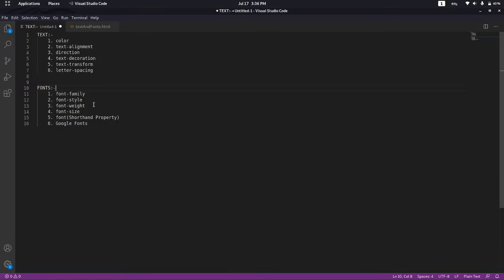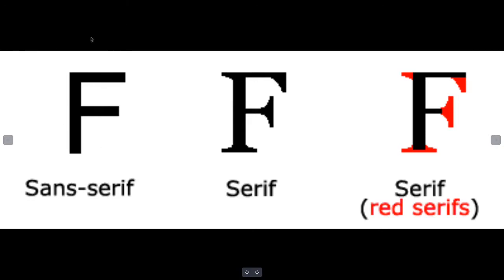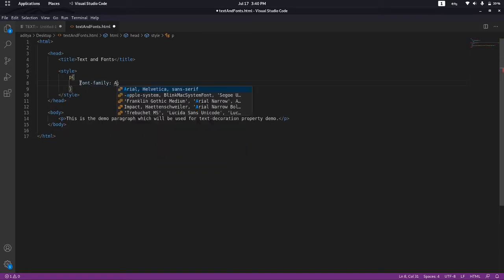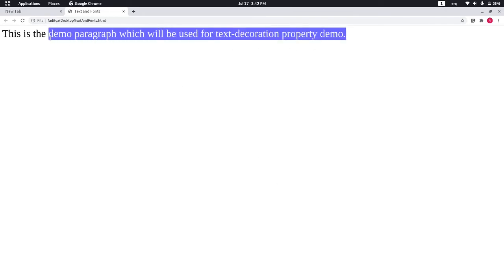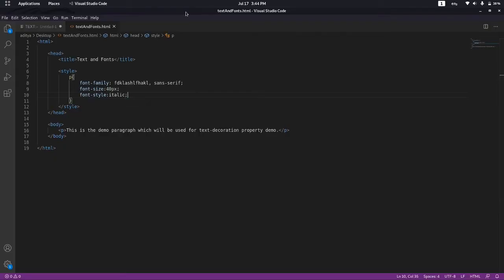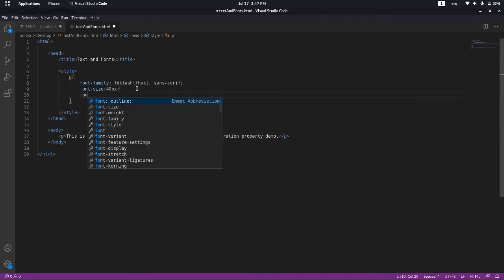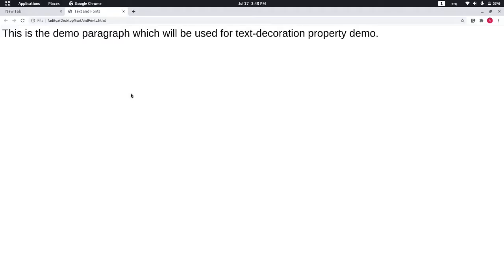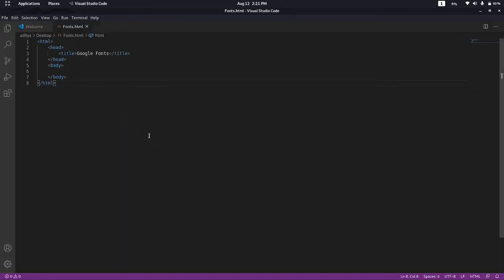Module 2.7 | CSS | Fonts | The Web Development Course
Course: The Web Development Course
Topic: CSS | Fonts
Instructor: Aditya Pandey